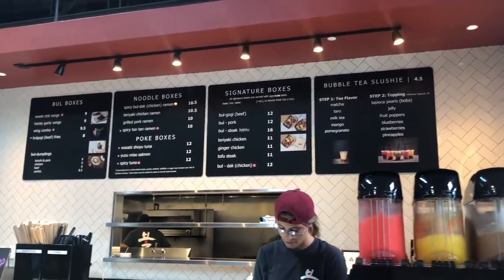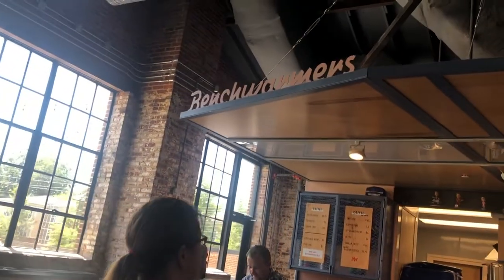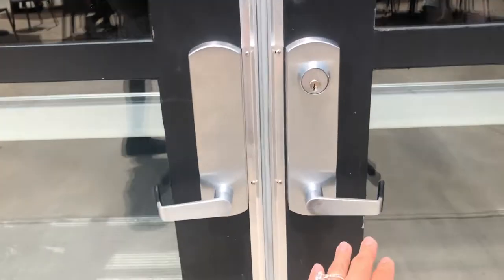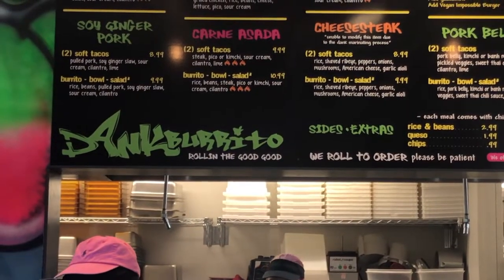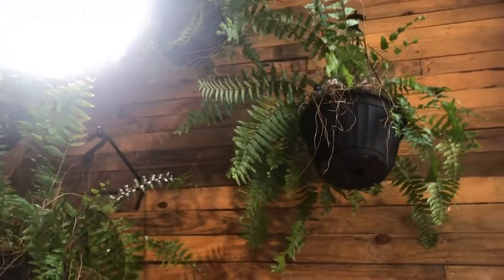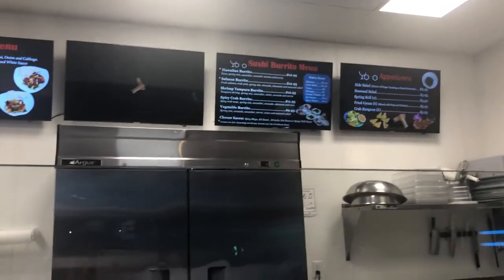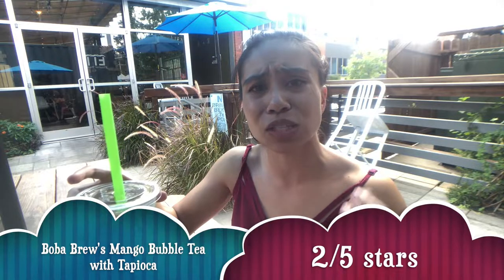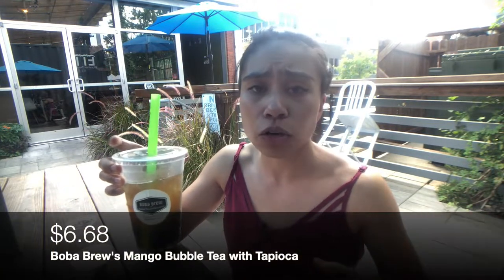Transfer Co. Food Hall & Morgan Street Food Hall Tour & Review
Lemme take you on a food tour around Downtown Raleigh's up and coming food halls - Transfer Co. Food Hall & Morgan Street Food Hall.

Transfer Co. Food Hall